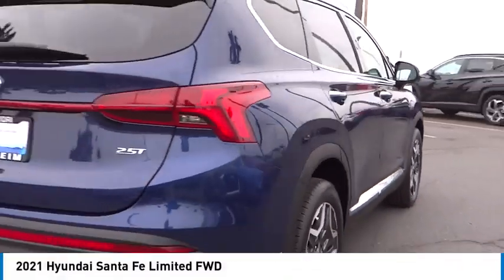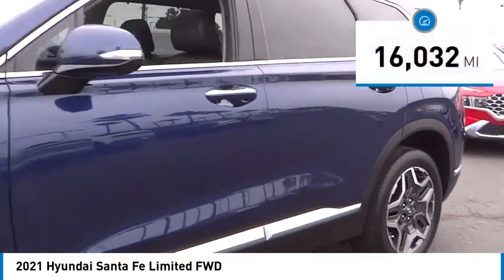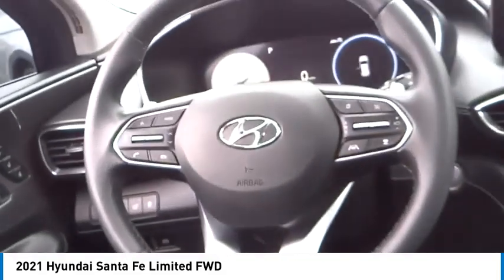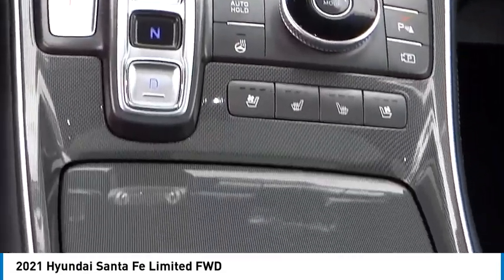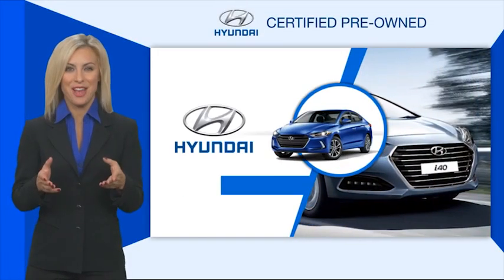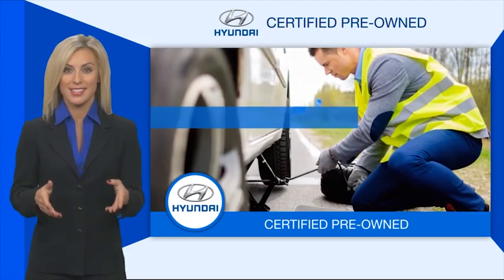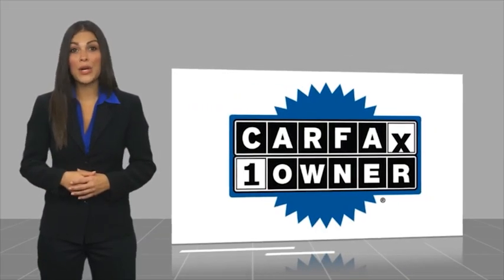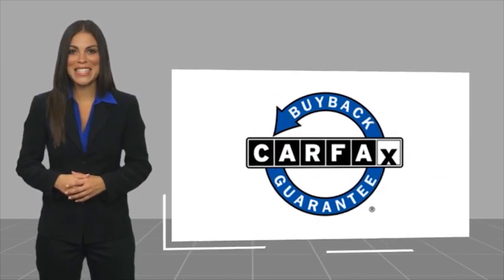2021 Hyundai Santa Fe TA15483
2021 Hyundai Santa Fe Limited FWD

1271 S. Auto Center Dr.

2021 Hyundai Santa Fe Stormy Sea Shiftronic 2.5L I4 ***BLUETOOTH WIRELESS / HANDS FREE***, ***USB PORTS***, ***PANORAMIC MOONROOF / SUNROOF***, ***NAVIGATION / GPS***, ***BACK UP CAMERA***, ***PUSH BUTTON IGNITION***, ***HEATED FRONT SEATS***, ***CLEAN CARFAX***, Navigation System. 22/28 City/Highway MPG Certified. CARFAX One-Owner. Financing available on approved credit. Trade-ins accepted. Subject to prior sale. All Pricing and Advertised Prices for any/all vehicles offered for sale does not include dealer installed accessories which can be purchased for an additional cost. No sales to Dealers, Brokers or Exporters. For out of state purchase, customers must be present to purchase. If shipping is required, dealership must facilitate; no exceptions. Prices are plus government fees and taxes, any finance charges, $85 documentary fee, $29 electronic registration fee, any emission testing charge and $1.75 per new tire state tire fee. We make every effort to provide accurate information, but please verify before purchasing. Images, prices, and options shown, including vehicle color, trim, options, pricing and other specifications are subject to availability, incentive offerings, current pricing and credit worthiness. Images are for illustrative purposes only.